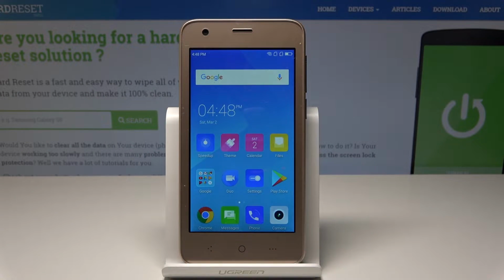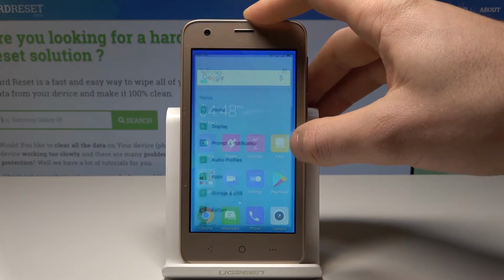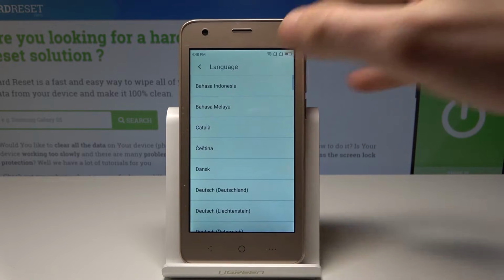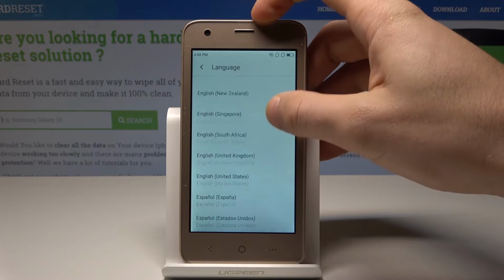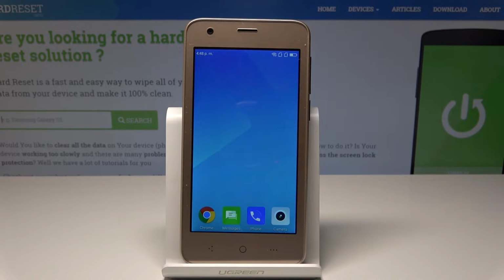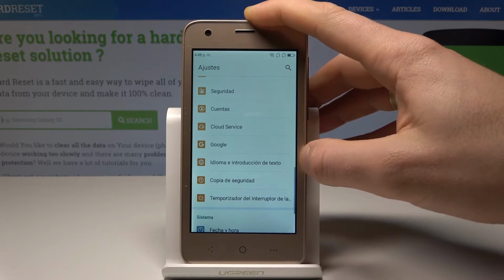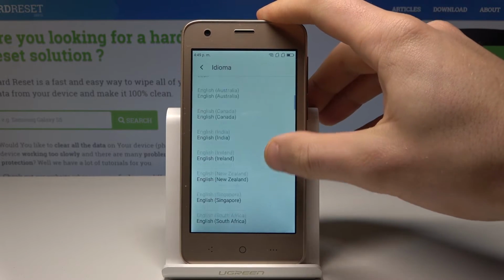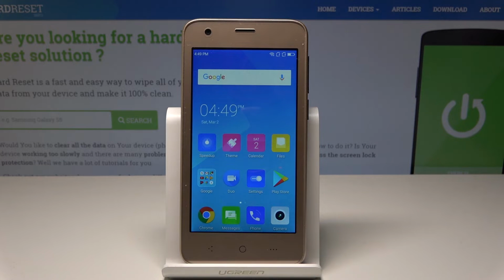How to Change Language in LEPHONE W2 - Language List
Learn more info about LEPHONE W2:
In the presented video instruction, you will be able to find out how to smoothly switch the language of your LEPHONE W2. If you would like to learn how to get access to the language settings and open the list of languages available on your Lephone smartphone, then find out the attached video and set up your preferred language. Let’s follow instructions and change the language of your smartphone.

How to change language on LEPHONE W2? How to choose the language in LEPHONE W2? How to open a list of languages in LEPHONE W2 How to get access to languages settings in LEPHONE W2?